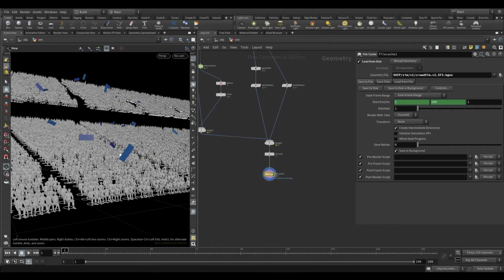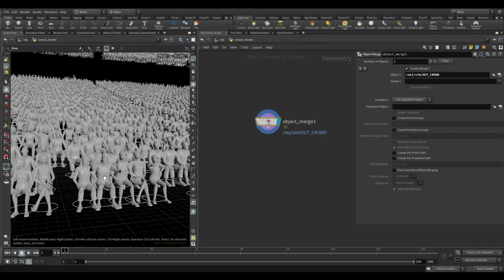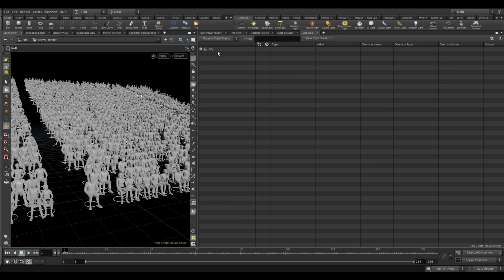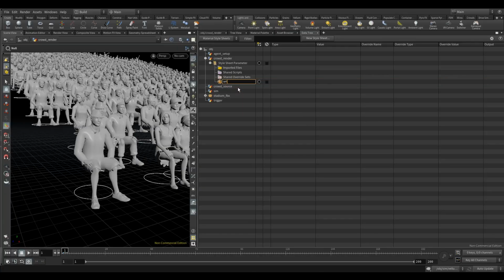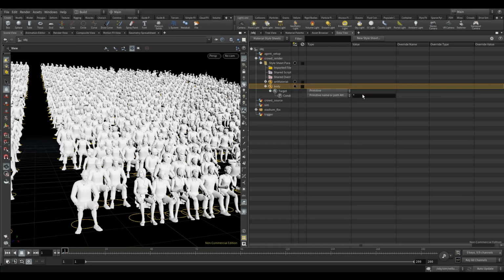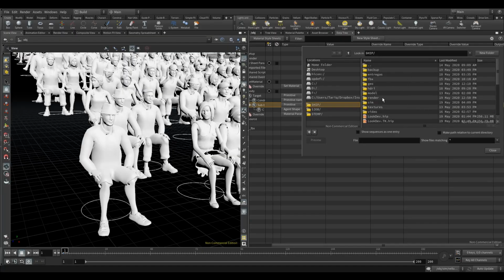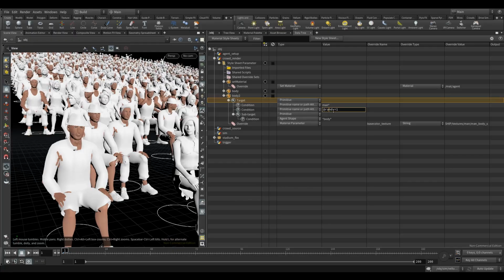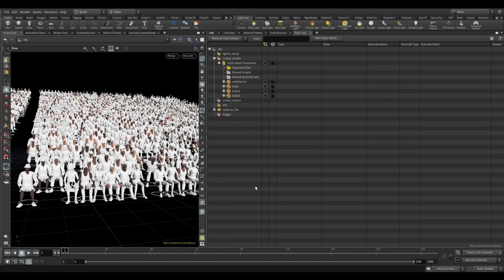module iii week 02 13 style sheets v1 1080p